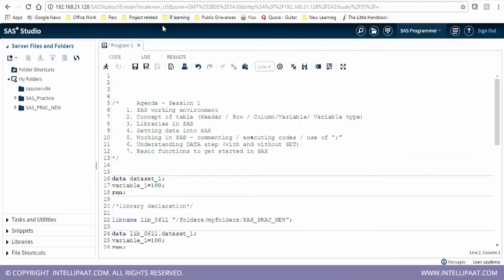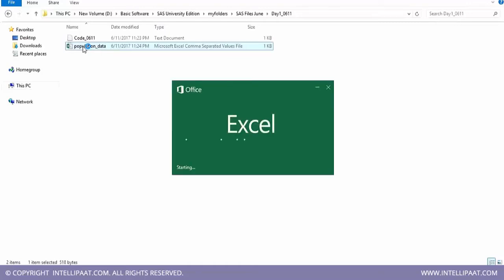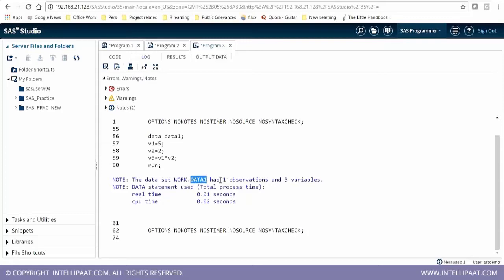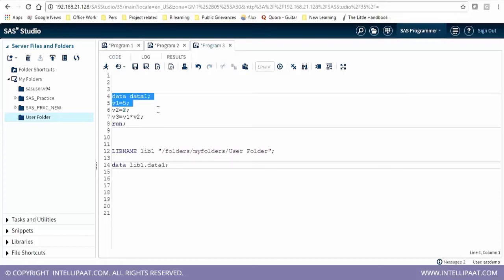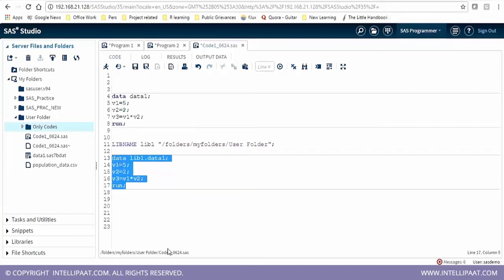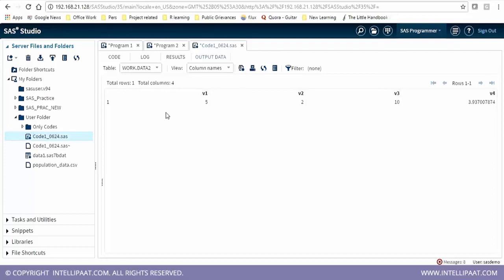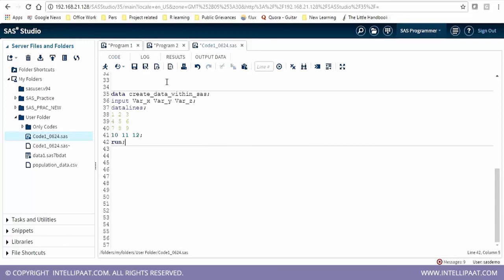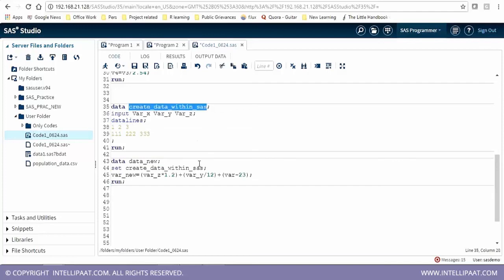SAS Previous Class Recording | SAS Tutorial | Online SAS Training | Intellipaat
This tutorial is a previous class recording of introduction to SAS and the various concepts in SAS.

Got any questions about SAS? Ask us in the comment section below.

Are you looking for something more? Enroll in our SAS training course and become a certified SAS Expert It is a 20 hrs instructor led training provided by Intellipaat which is completely aligned with industry standards and certification bodies

Intellipaat Edge
1. 24x7 Life time Access & Support
2. Flexible Class Schedule
3. Job Assistance
4. Mentors with +14 yrs industry experience
5. Industry Oriented Courseware
6. Life time free Course Upgrade
SAS is an intense business investigation apparatus that is utilized by ventures to enhance their business execution. This SAS preparing furnishes you with all the correct aptitudes to work with spreadsheets, colossal measured databases and strategies for troubleshooting. In this manner with the SAS Programming Certification you can apply for occupations in high development organizations that are looking for SAS experts for enhancing the speed of their basic leadership.
This course will be covering following topics:
1.Take in the SAS condition and different windows

2.Comprehend the SAS Enterprise Guide

3.Concentrate the intelligent proclamations, administrators and capacities

4.Make informational collections and convey Compilation and Execution

5.Comprehend SAS diagrams and synopsis reports

6.Become more acquainted with Advanced SAS and Base SAS

7.Course Completion Certificate from Intellipaat

8.Be set up for BASE SAS Professional Certification